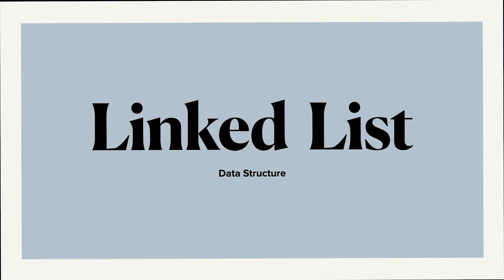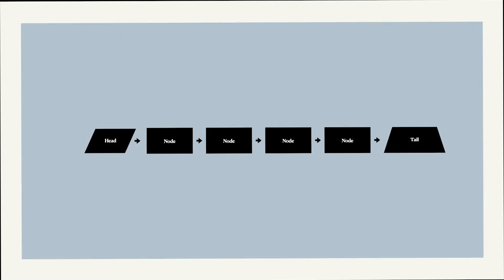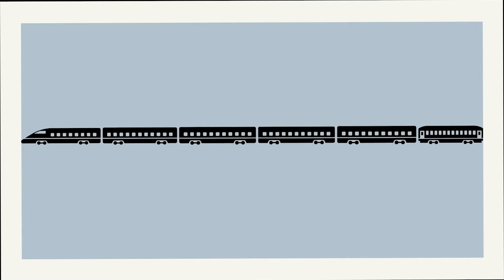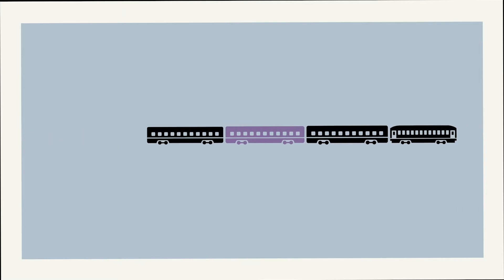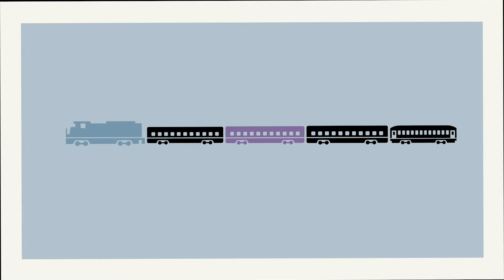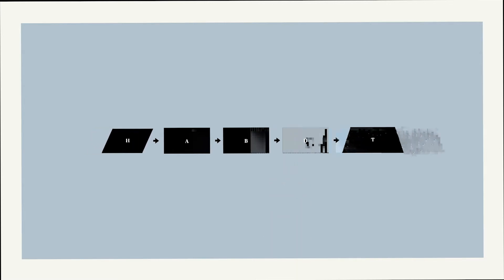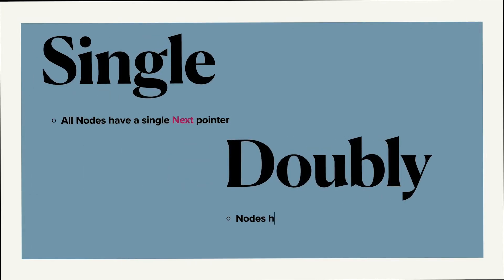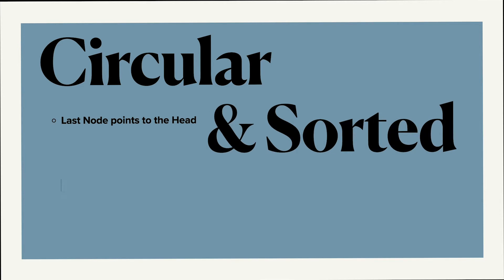Linked List - what and when to use this data structure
quick intro to what linked list data structure is and its potential usage before js implementation